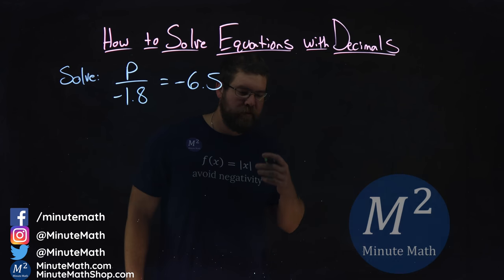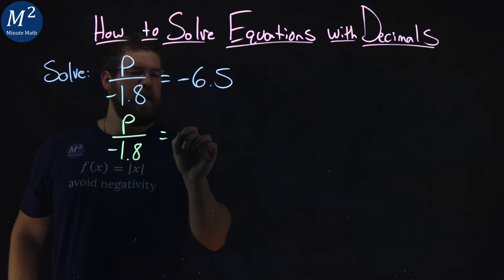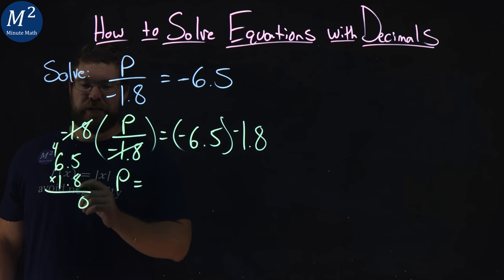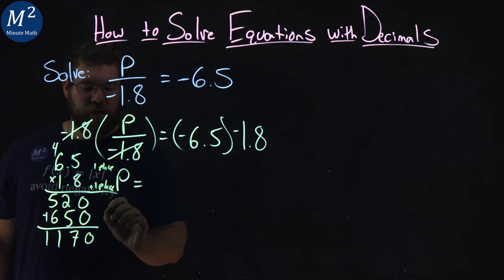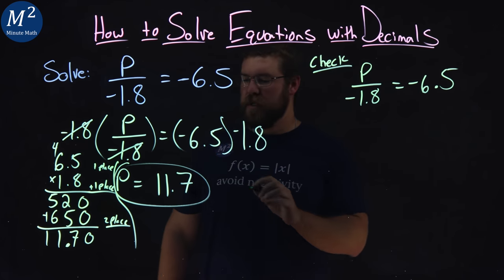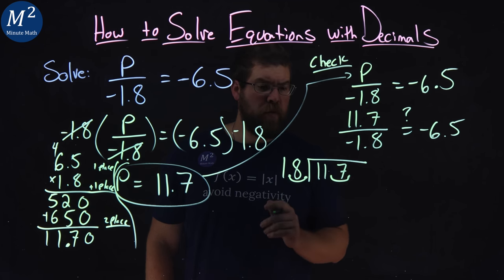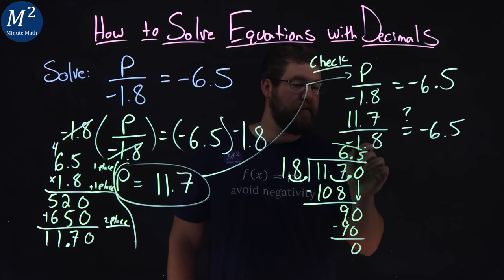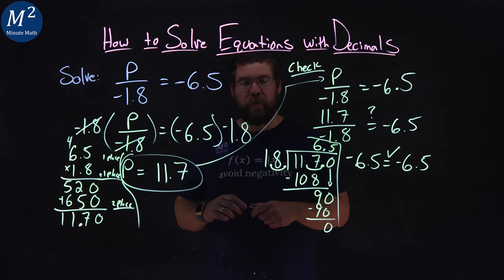How to Solve Equations with Decimals | p/(-1.8)=-6.5 | Part 4 of 4 | Minute Math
In this video we learn how to Solve Equations with Decimals. We solve the decimal equation p/(-1.8)=-6.5. We use the multiplication property of equality to solve this equation with decimals. When you add, subtract, multiply or divide the same quantity from both sides of an equation, you still have equality.

Amazon Store Front: How we make our videos, Recommended Educational Resources, Etc.:

Marecek, L., Anthony-Smith, M., & Mathis, A. H. (2020). Use the Language of Algebra. In Prealgebra 2e. OpenStax.